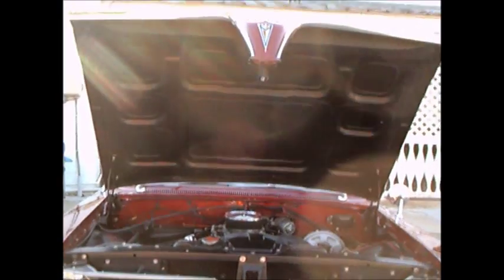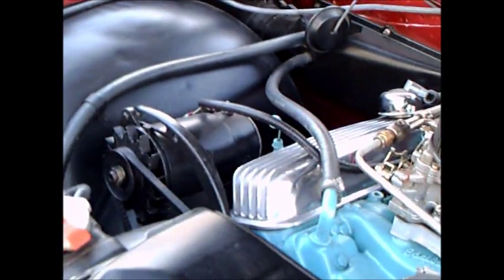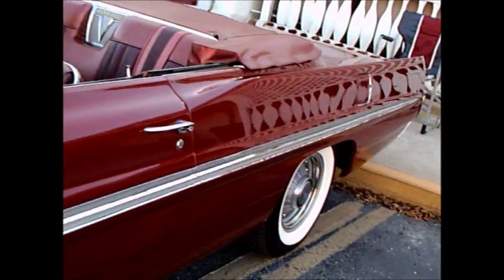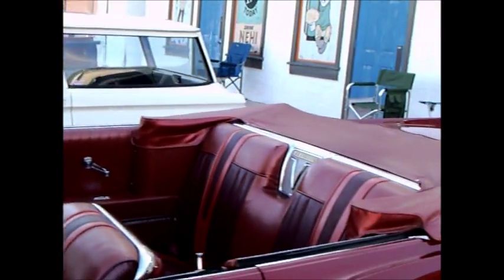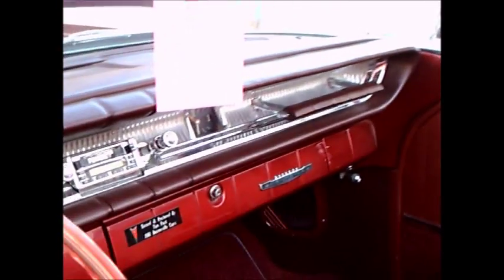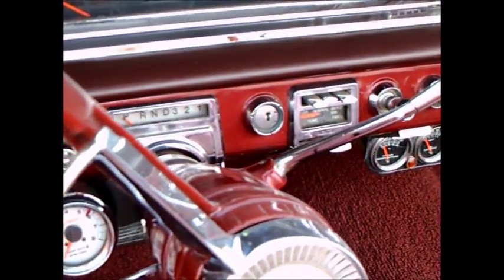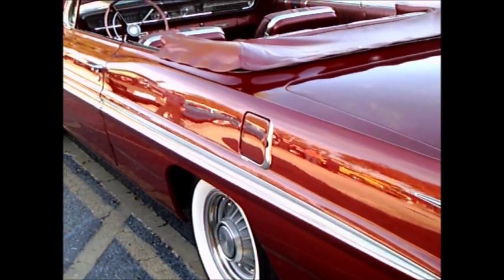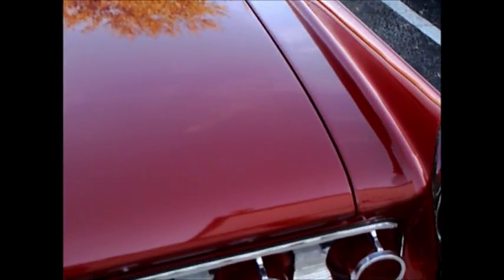1961 Pontiac Bonneville Convertible Maroon OT020715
This car really set the tone for styling at Pontiac for years...it was wildly popular and the 389 V8 could be had in horsepower ranging from 215 to 318.  Production this year totaled 24,391 full sized Pontiacs.

Show less